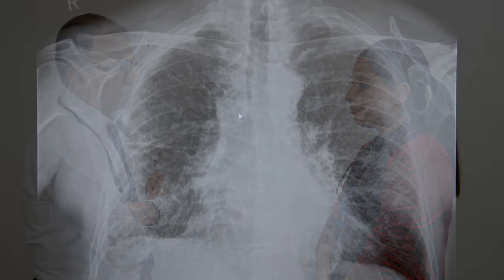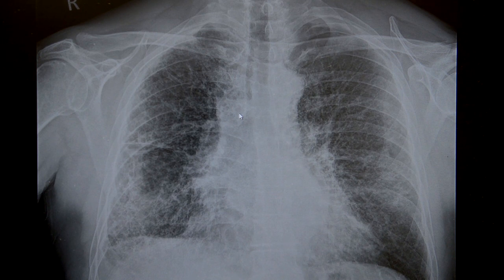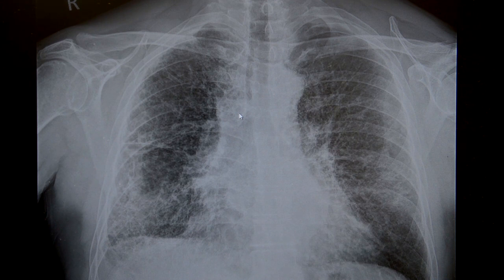MRCP PACES: Respiratory Station, Case presentation only 2